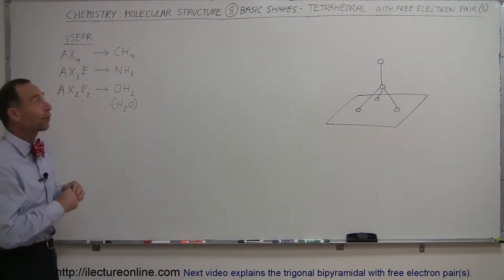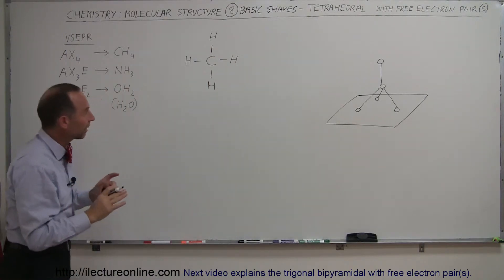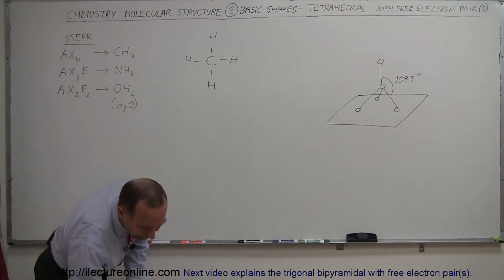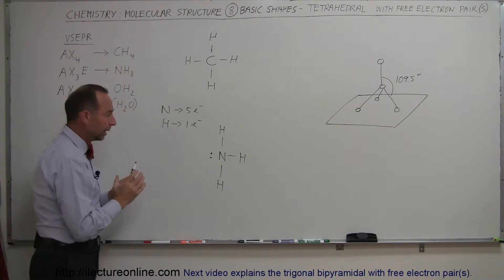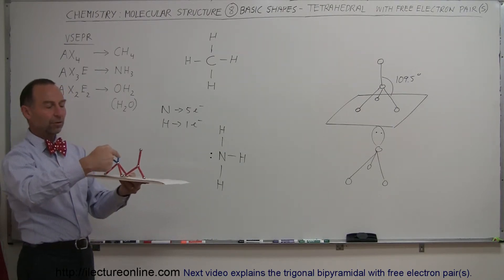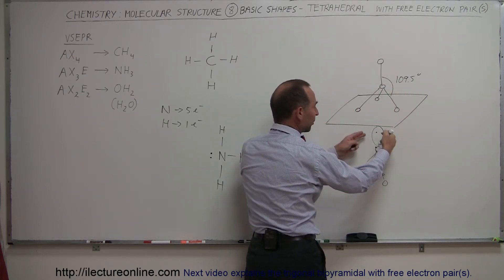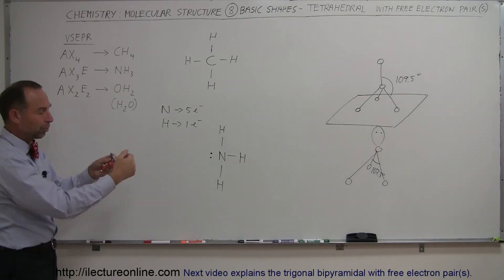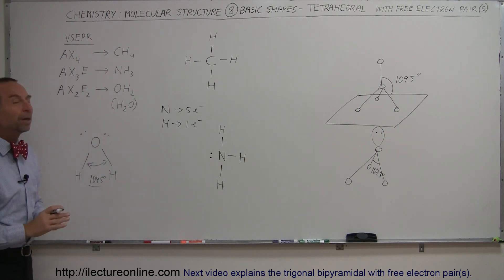Chemistry - Molecular Structure (8 of 45) Basic Shapes-Tetrahedral Planar with Free Electron Pairs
In this video I will explain the tetrahedral with free electron pair(s).